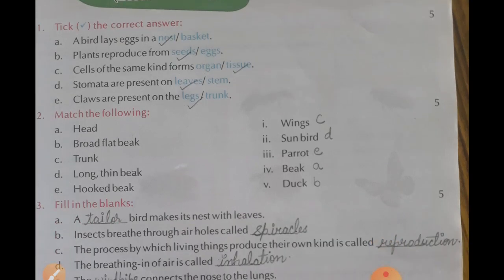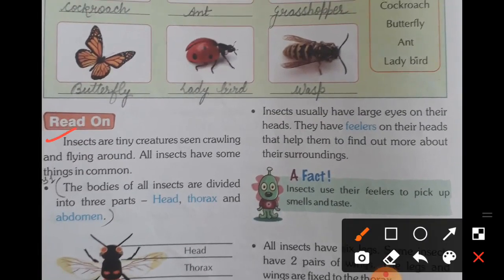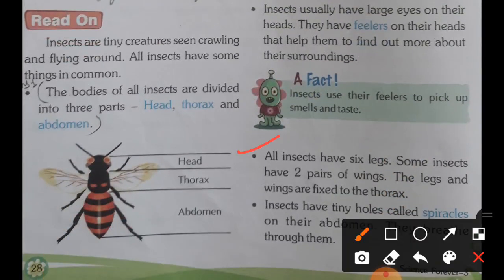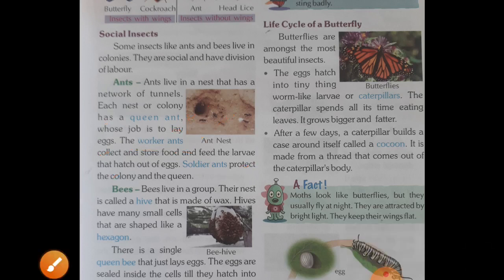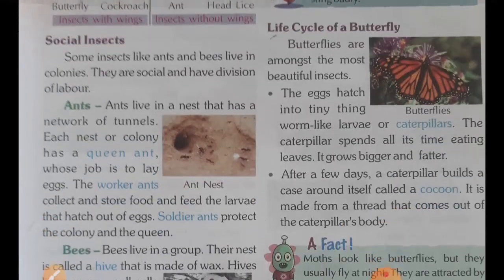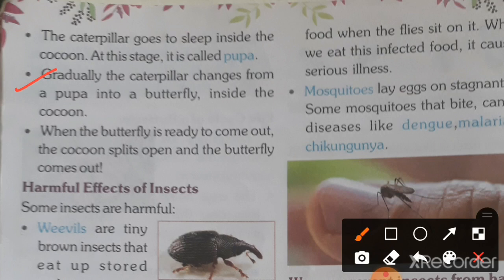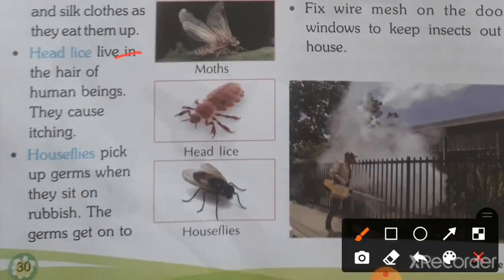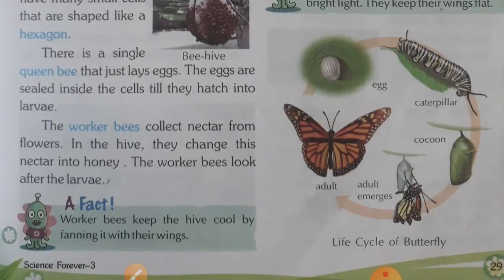Class-3, Science Assessment sheet-1, Lesson-4 Explanation